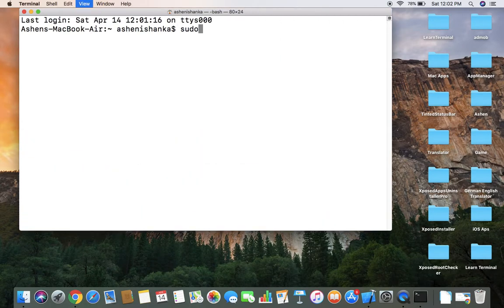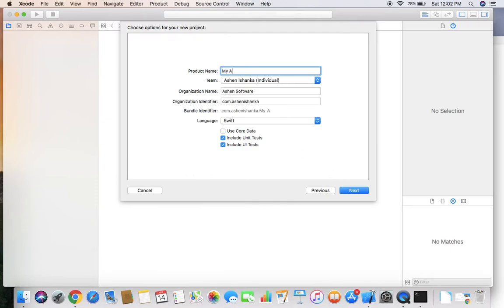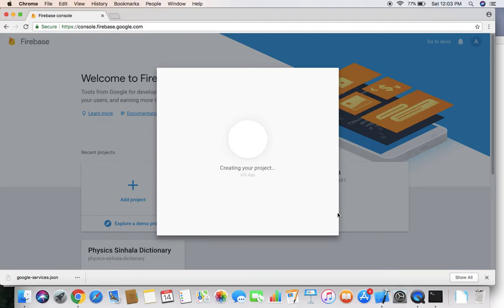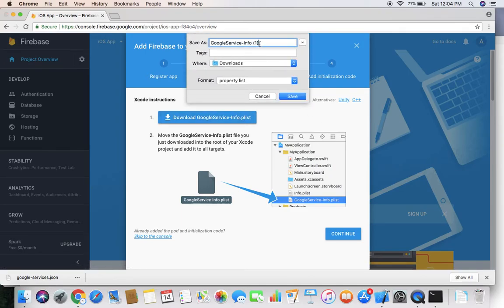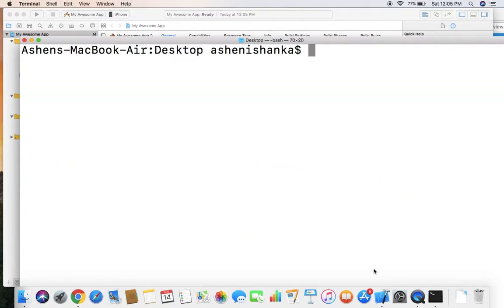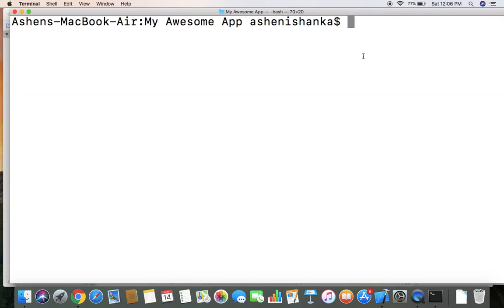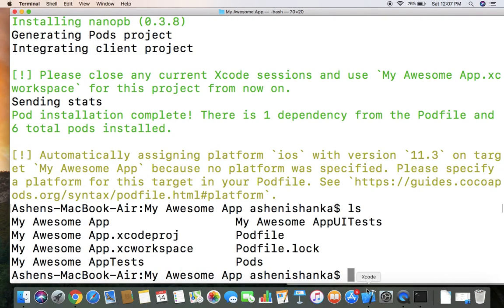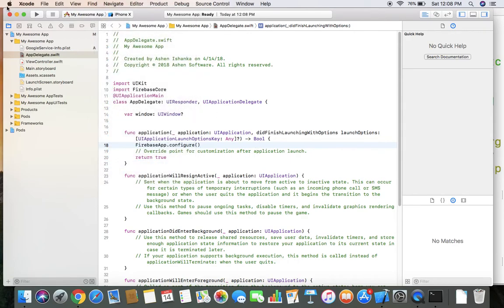Firebase iOS Tutorial - add Firebase on Xcode iOS Project